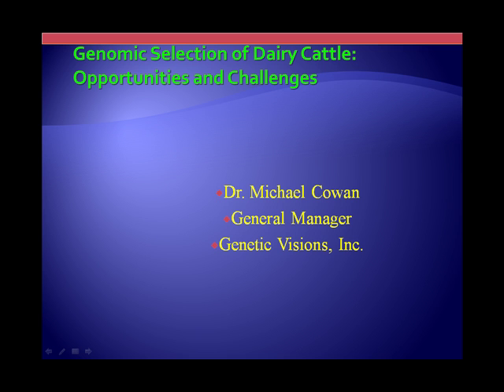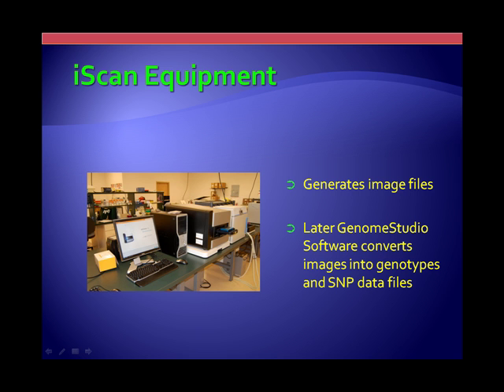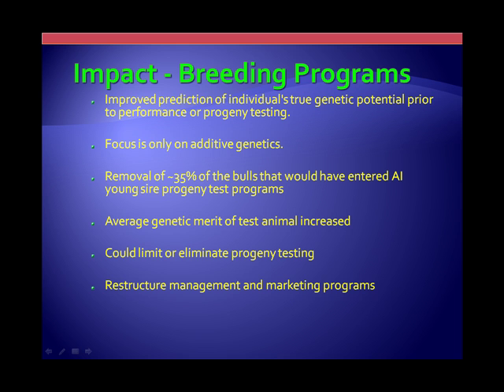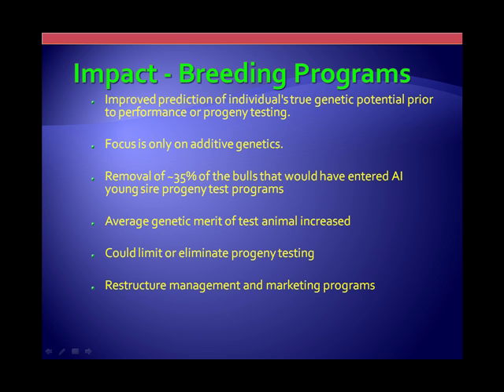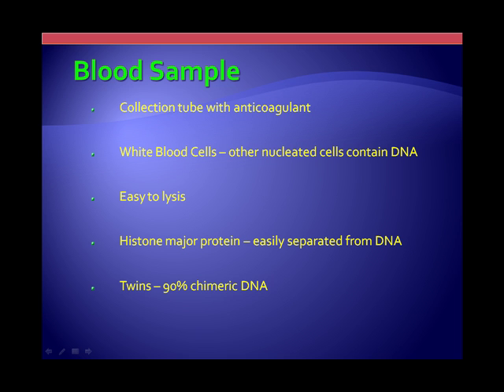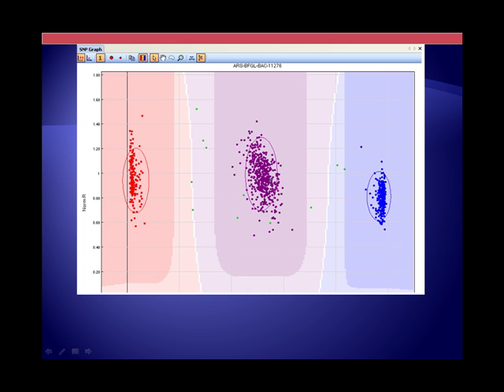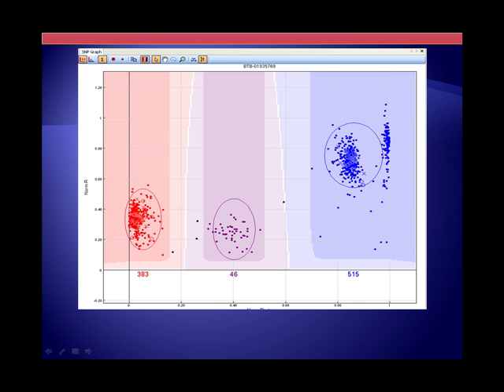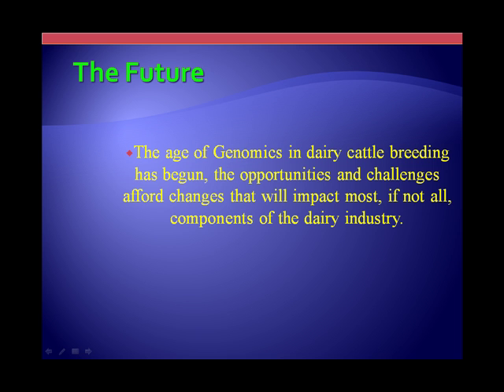Dr. Kent Weigel & Dr. C. Michael Cowan - Part 2, Genomic Selection of Dairy Cattle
Part 2, Genomic Selection of Dairy Cattle: Opportunities and Challenges - Dr. Kent Weigel, University of Wisconsin; and Dr. C. Michael Cowan, Genetic Visions, from the 2009 World Dairy Expo, Educational Seminar Series, September 29 - October 3, 2009 Madison, Wisconsin, USA.